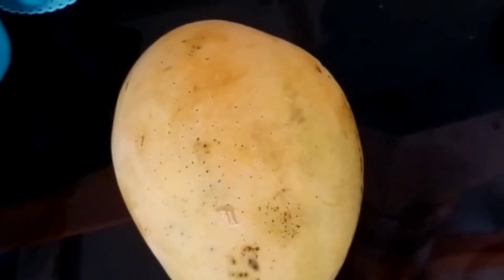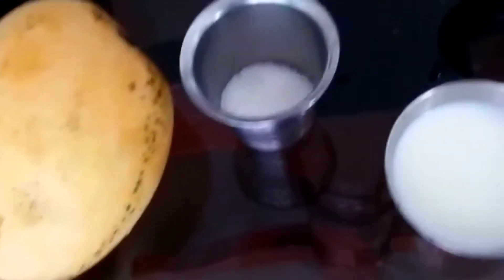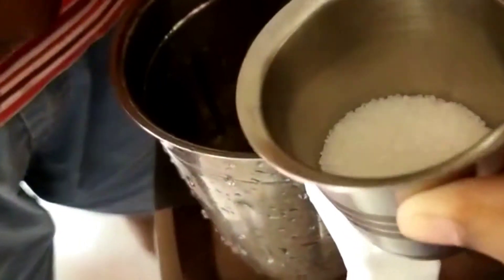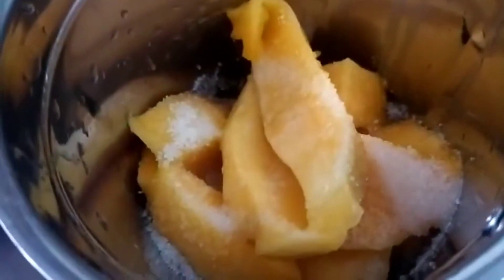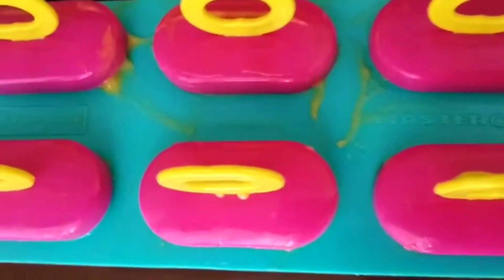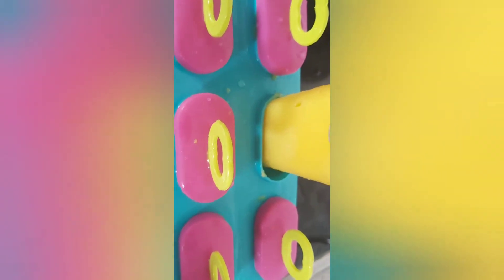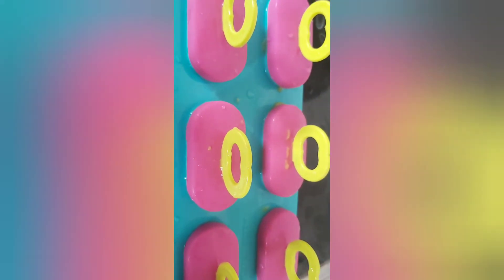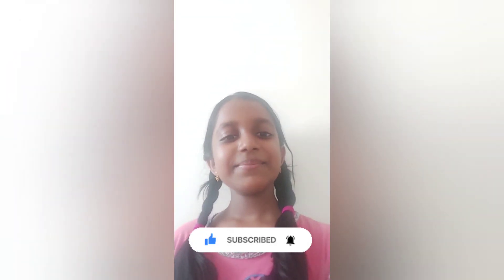MANGO //🥭 ICE CREAM // MANGO 🥭 //ICE CREAM AT HOME// ANN NIYA'S WORLD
Things needed